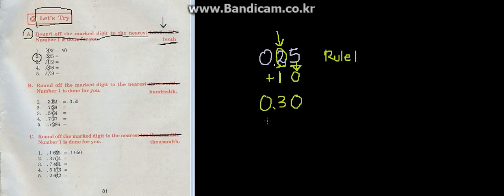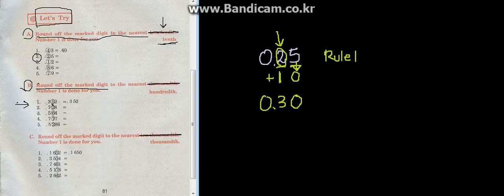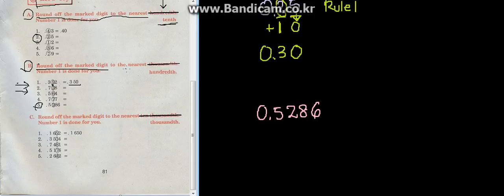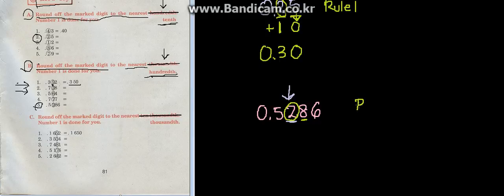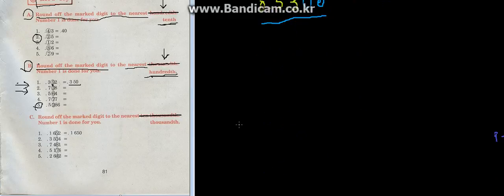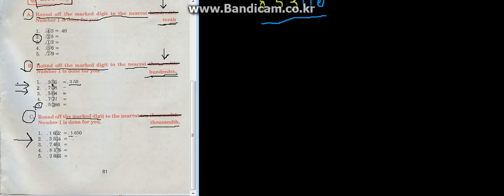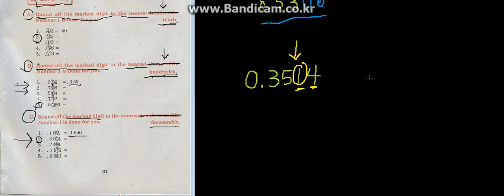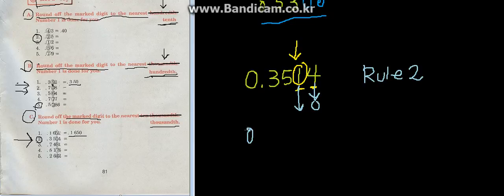[Math]Philippine Elementary 6th Chap 3 Lesson 4 p81 Let's Try